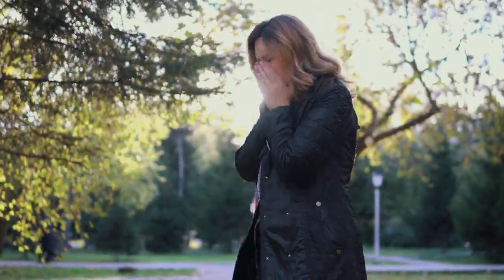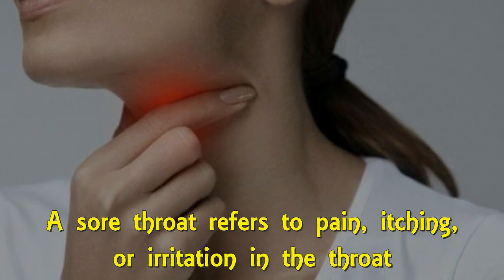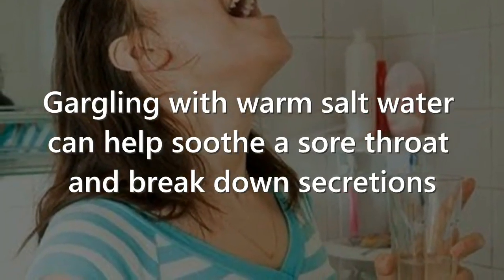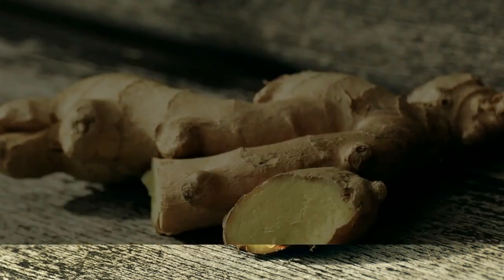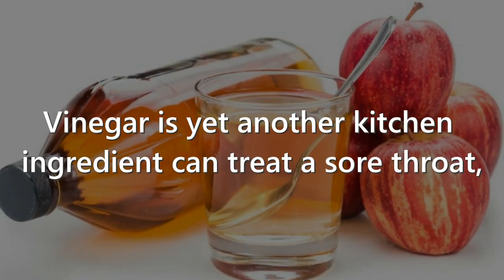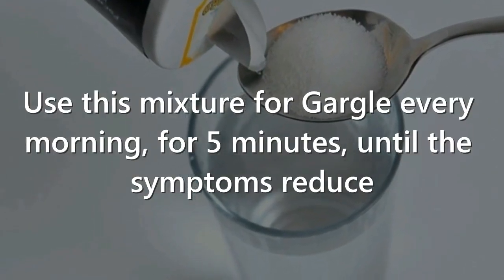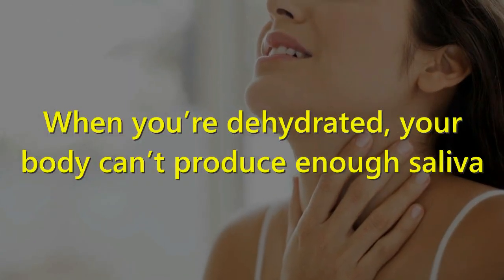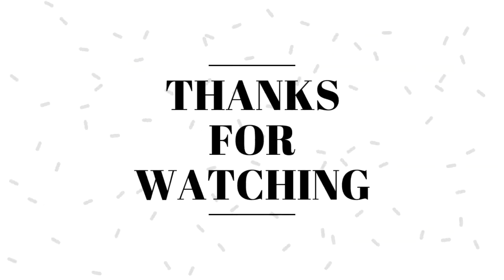Remedies for a sore throat: 7 Natural ways to get instant relief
Know how to cure a sore throat with the help of natural ingredients. These remedies will soothe your throat pain and give you instant relief.

It’s also stabilizing your immune system to fight against bacterial infection.

Every year over 13 million people visit the doctor's office just because of pain in the throat. There is various reason behind it such as common cold, infection in the throat or due to environmental condition like dry air. A sore throat is one of the most common problems among those people.

You can use the following remedies to cure this problem and get instant relief.